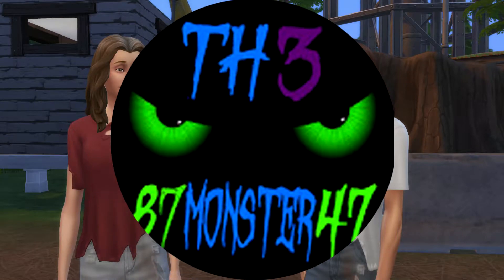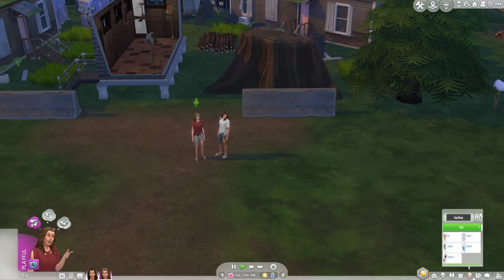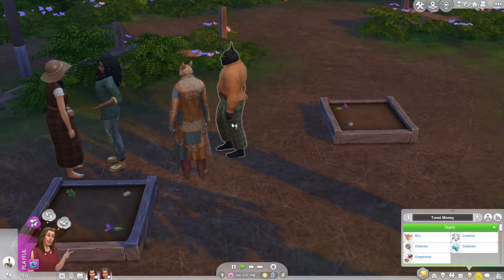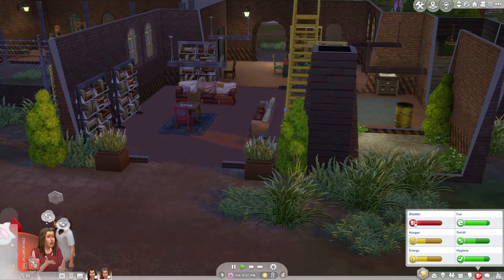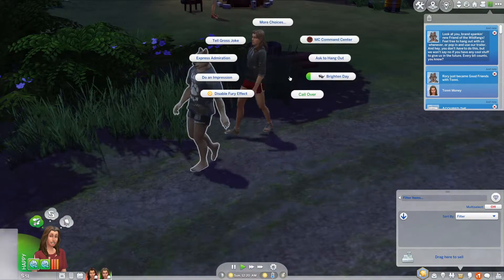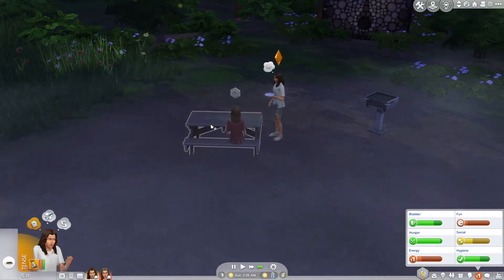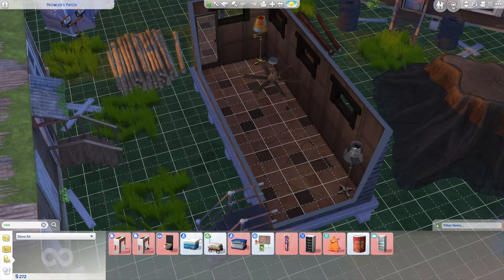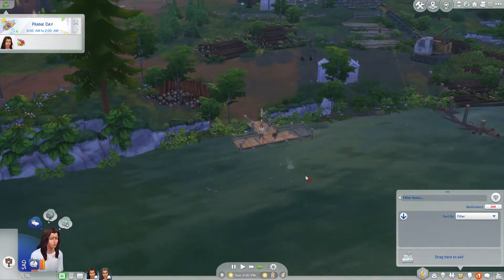WEREWOLVES!!!!!! 🐺🐺 | Sims 4 Rags to Riches | Werewolves Part 1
Welcome back to our Sims 4 Rags to Riches series!! This is our FIRST LOOK at the Sims 4 Werewolves and I have never been more excited!!!

Thank you everyone for the support and for taking your time to watch my videos. I hope you enjoy the content I am putting out and cannot wait for what this channel has for the future. 🔔🔔🔔🔔